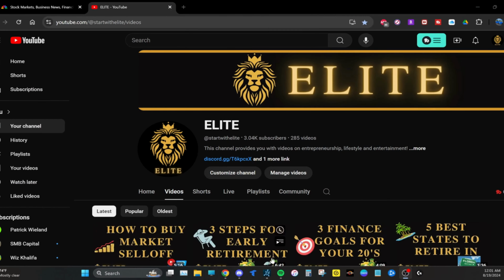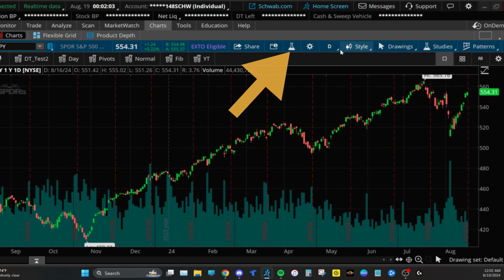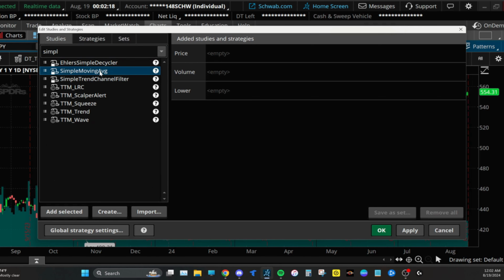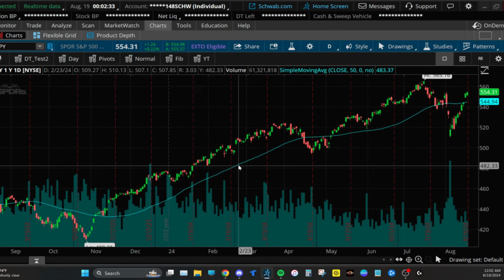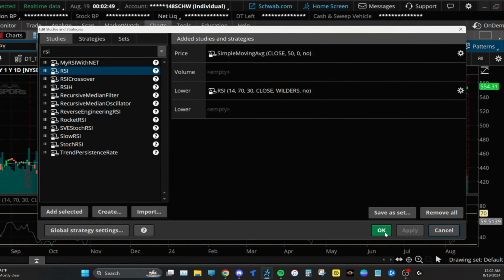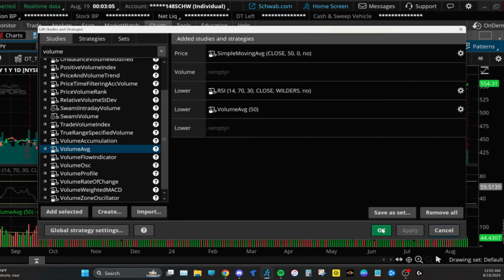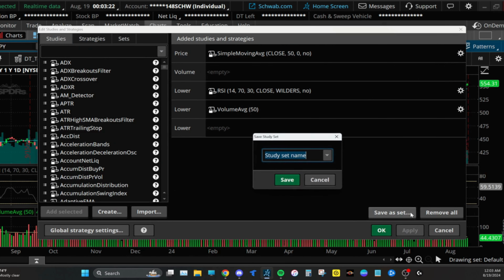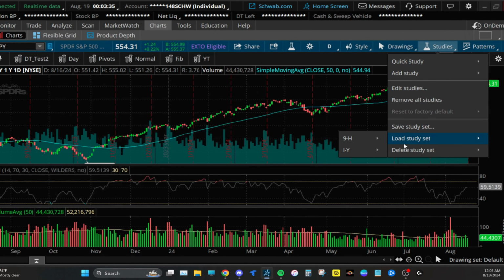How to Add Indicators on Thinkorswim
In today's video I cover how to add indicators on Thinkorswim platform and setup custom study sets for charting